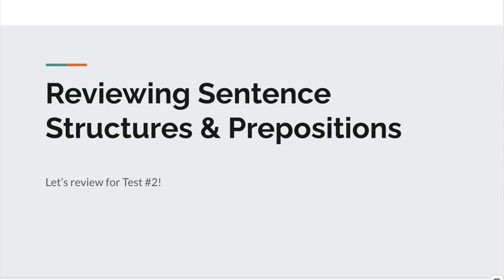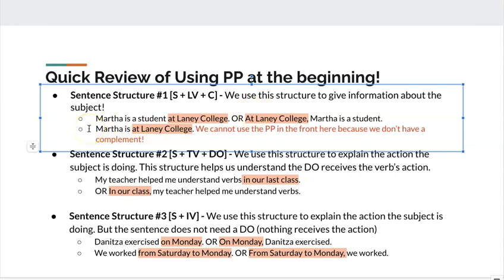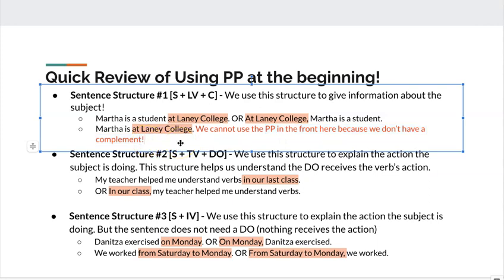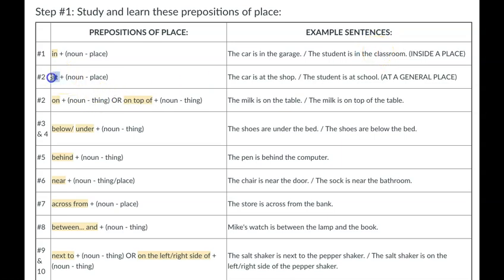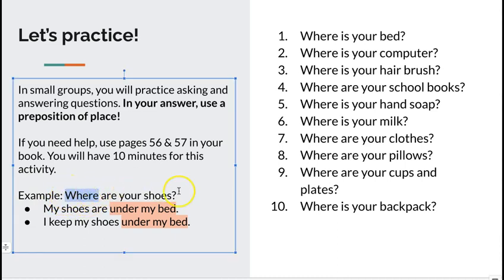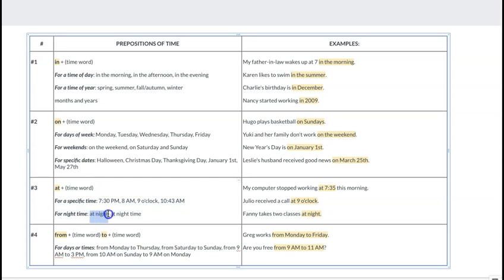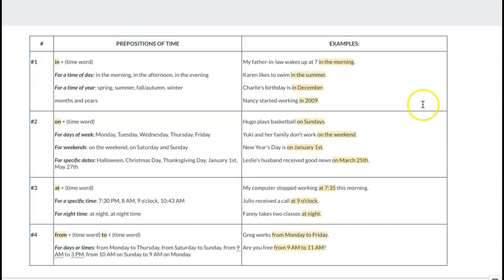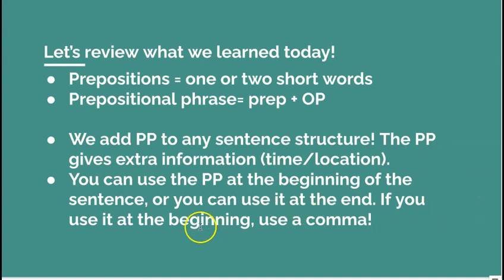Using Prepositional Phrases to Answer Questions